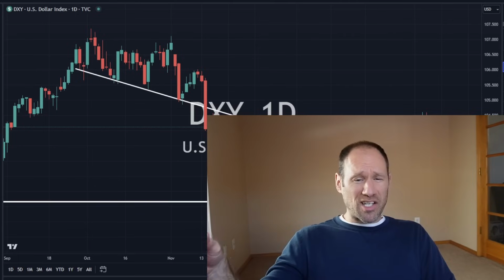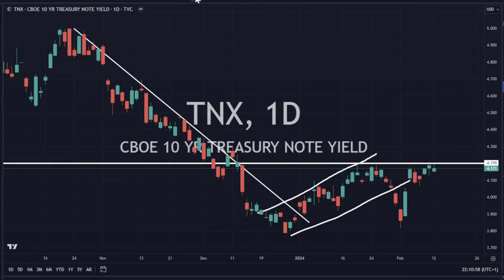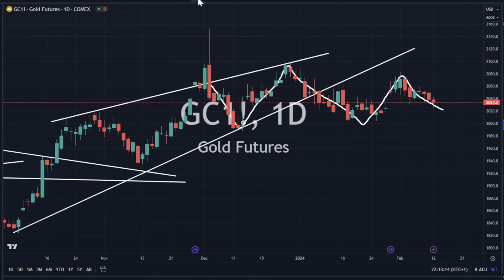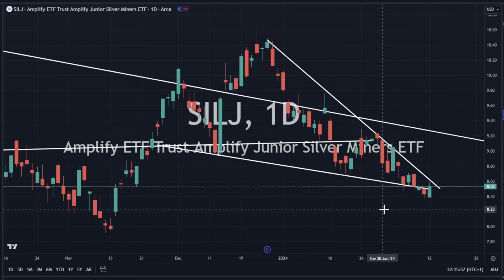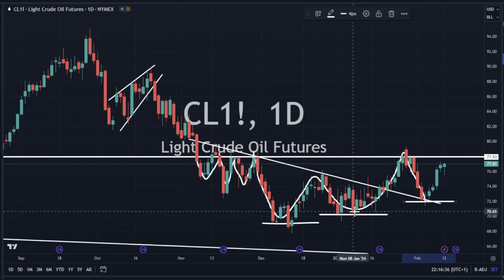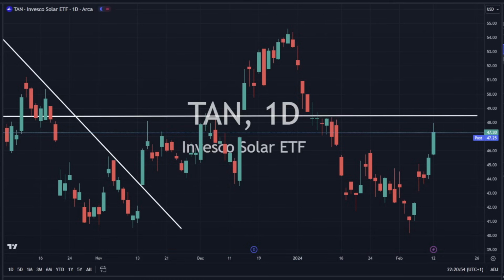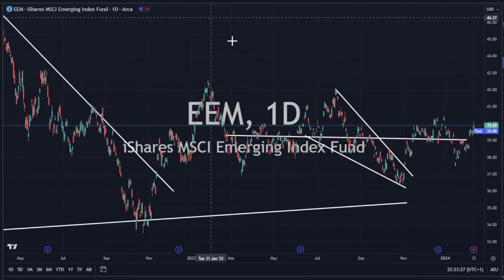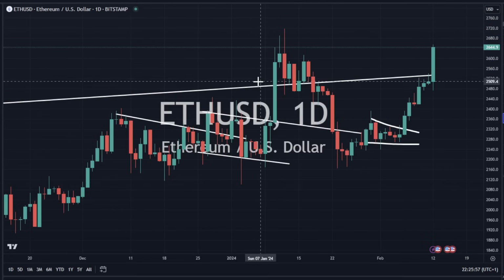Commodities Update: Technical Analysis: COMMODITY EQUITIES LOOK STRONG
Dollar and yields move sideways today while a lot of commodity sector equities look strong.